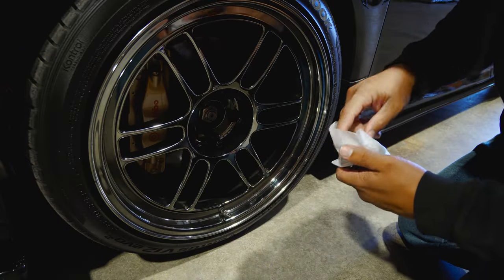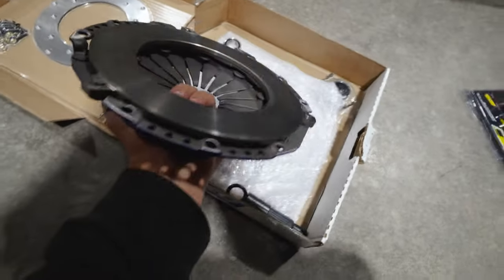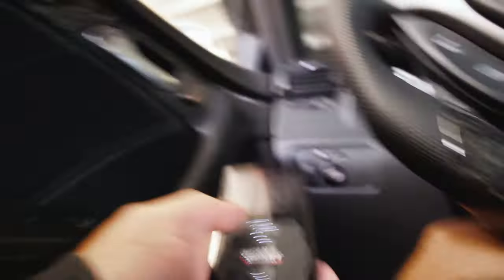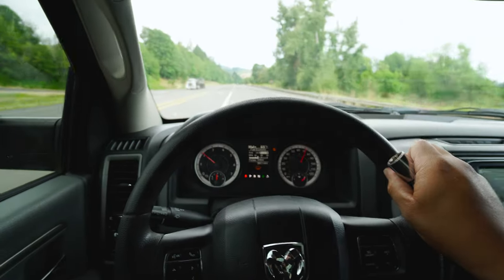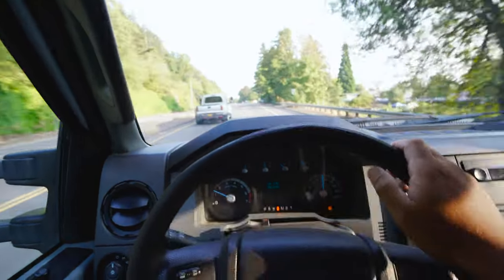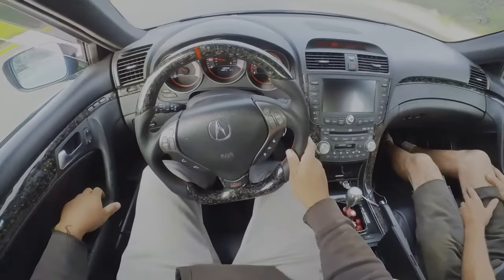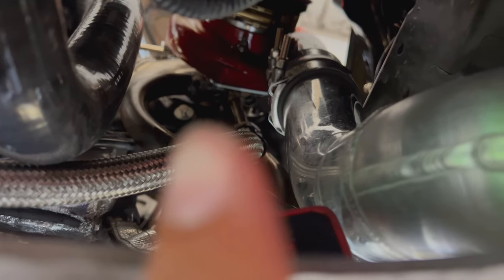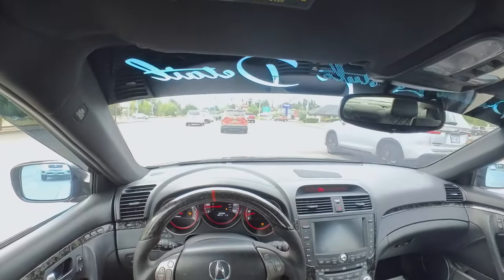Getting stage 3 clutch installed on my Boosted Acura tl type s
Stage 3 spec clutch gets installed today! here is the setup!

Friction Plate for Light weight Flywheel: HS9587T

for tuning and other bolt on needs!!!
HIT UP ON IG: taylor_tuned

CURRENT SETUP IN THIS VIDEO:
VSR 62-62 TURBO
44M TIAL WASTE GATE
HKS BLOW OFF VALVE
3" INTAKE PIPING
2.5" TURBO OUTLET HOT SIDE (WILL CHANGE TO 3" SOON!)
J37 MANIFOLD AND PORTED RUNNERS
750CC FUEL INJECTORS
CUSTOM TURBO MOUNT
ALUMINUM RADIATOR
BAGGED ON AIRTEKK STRUTS
NO PIPE, VIBRANT ULTRA QUIET RESONATOR, TO MAGNA FLOW REAR EXHAUST
LIGHTWEIGHTED CRANK PULLEY
TUNED WITH HONDATA
EGR DELETE
LIGHTWIEGHTED FLYWHEEL
HYBRID RACING SHORT SHIFTER